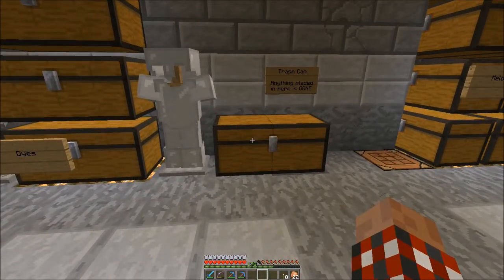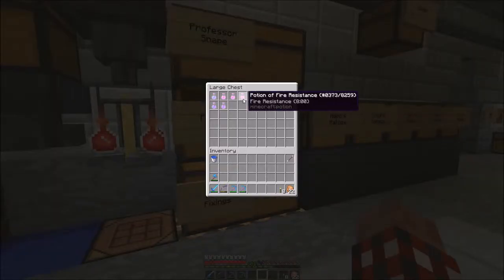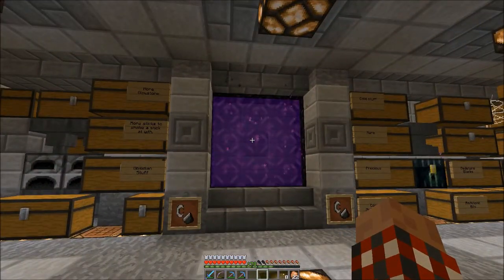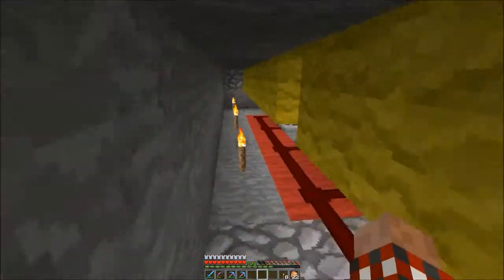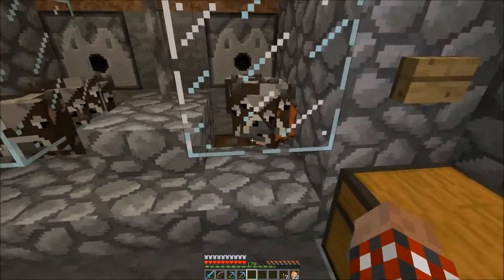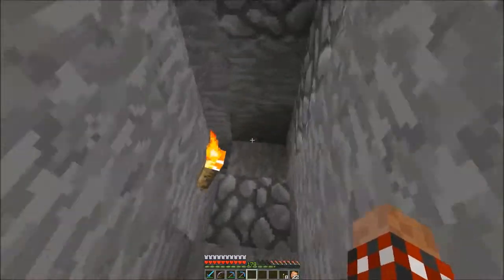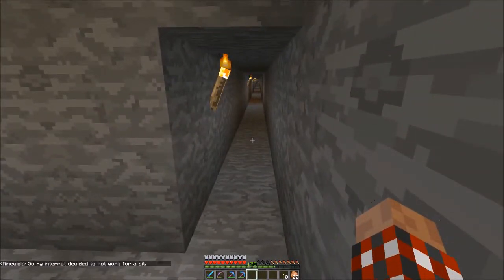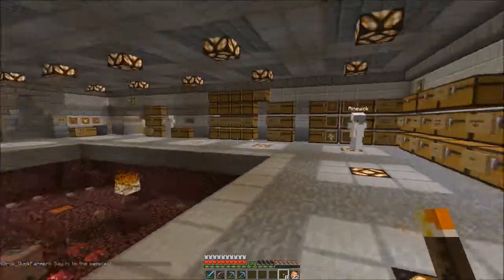Minecraft Let's Play 04 - Pavilion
Continuing the showcase of the spawn area, I visit the huge pavilion that NepoKama built and the storage system under it.  I also show off some of the farms and item sorting that has been set up.  And Rinewick shows up near the end for a quick hello.